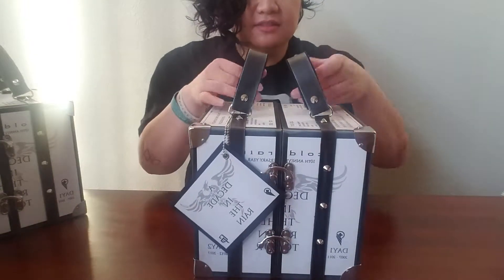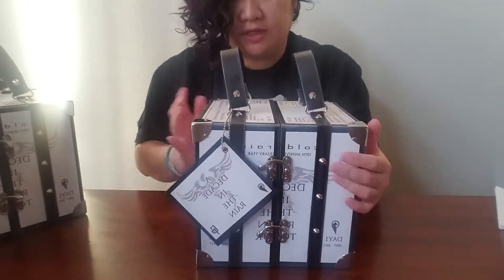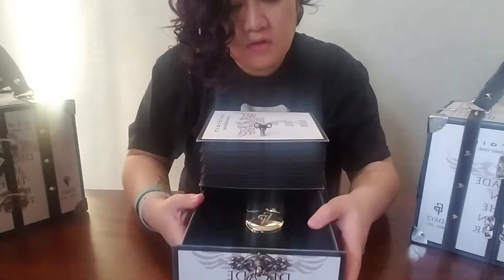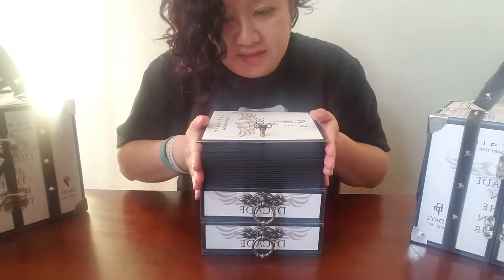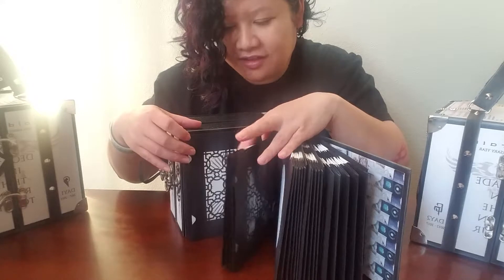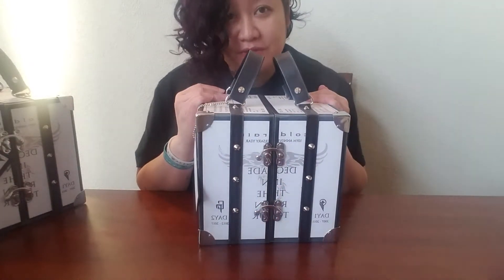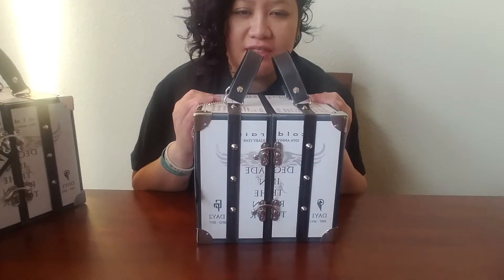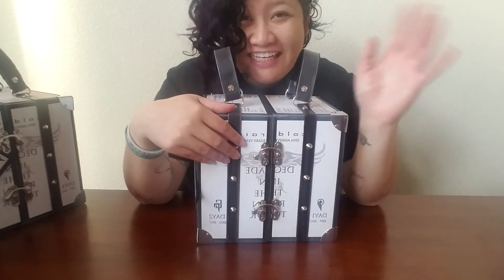Suitcase Photo Album Handmade Project for coldrain Gifts for Budokan Concert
Created these for each member of coldrain (my favorite band) as special gifts for their 10th anniversary, "A Decade in the Rain." These were given to them at their special Budokan concert on February 6th, 2018 in Japan.

The suitcases were damaged en route to Japan by Japan Customs! They ruined every single suitcase when they opened my package except for 1 that I was able to fix. I will be putting in a claim for reparations. Coldrain only received the photo albums.

-- Meks